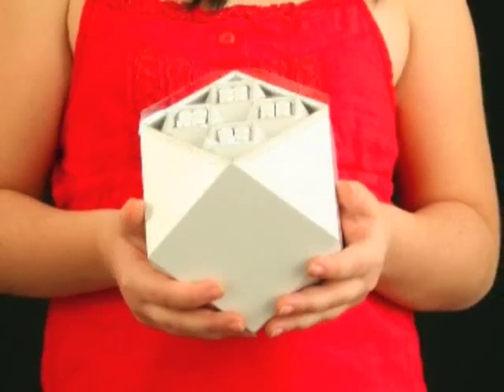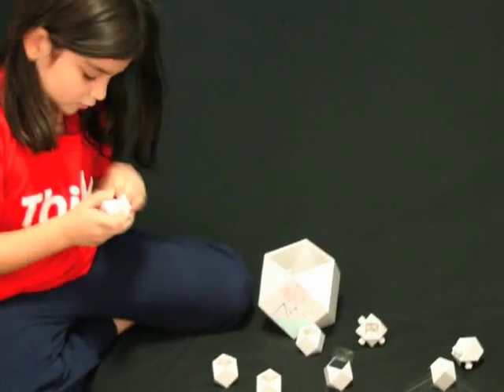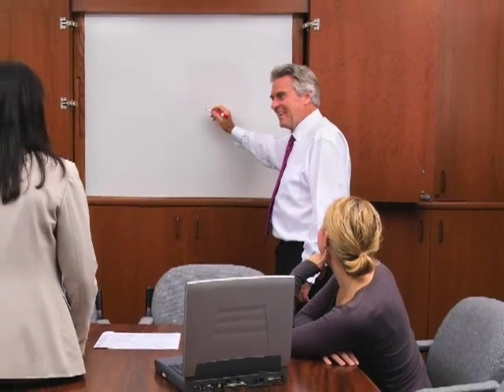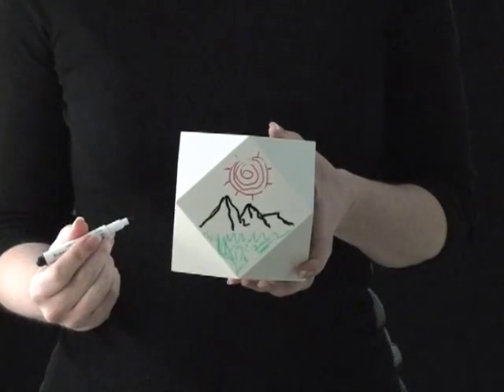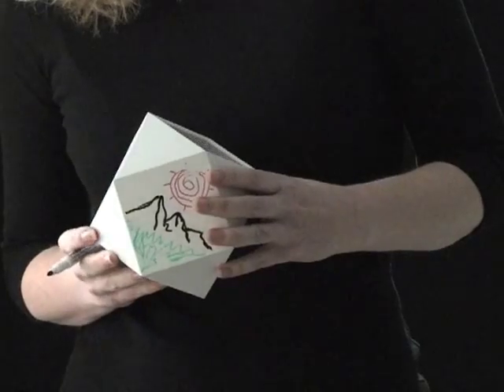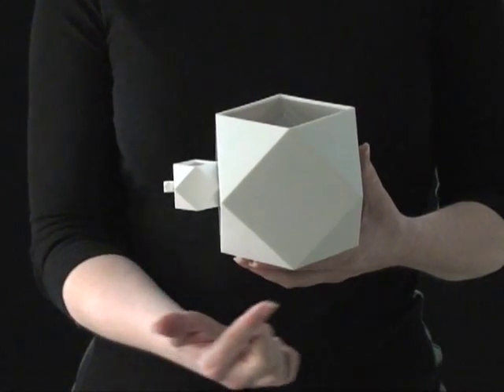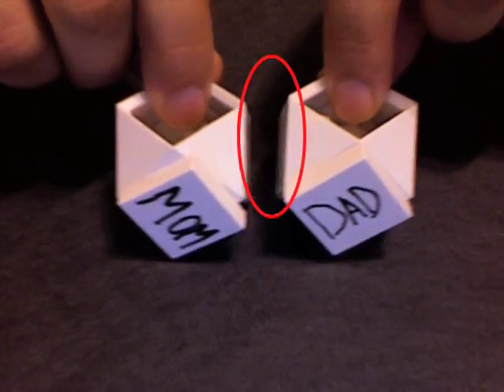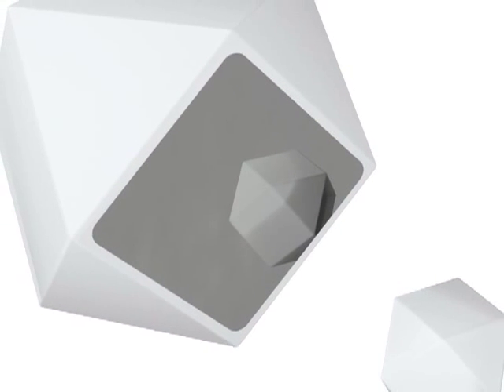ThinkBlocks Guided Tour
ThinkBlocks are a revolutionary educational toy that teach analytical and creative thinking skills and emotional intelligence.